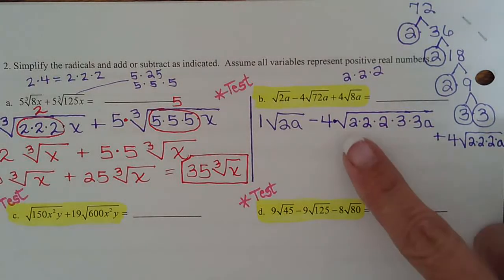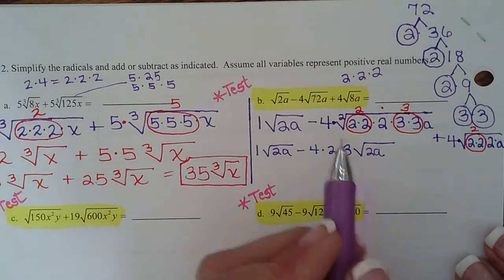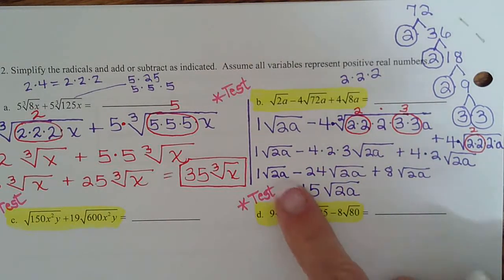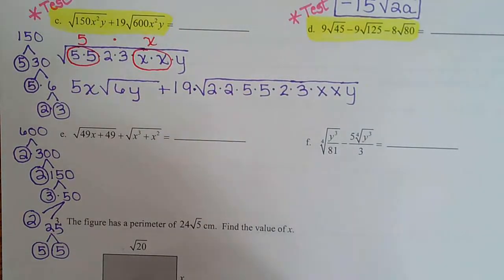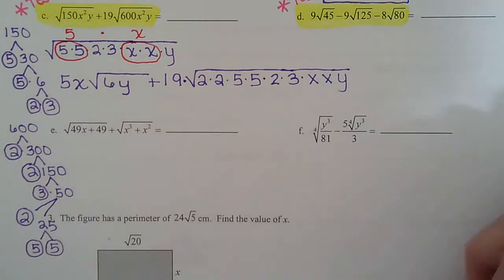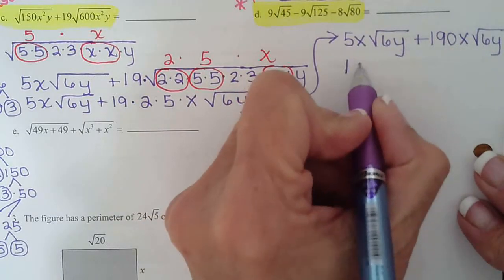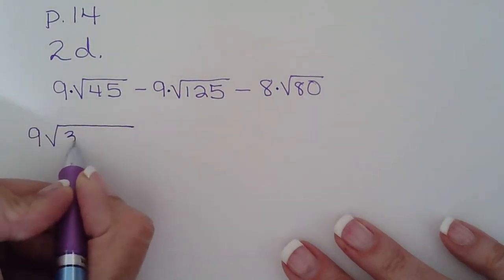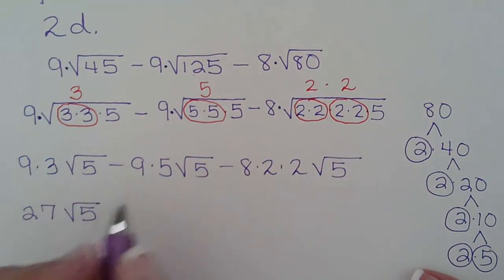Section 6.4, page 14 (middle)